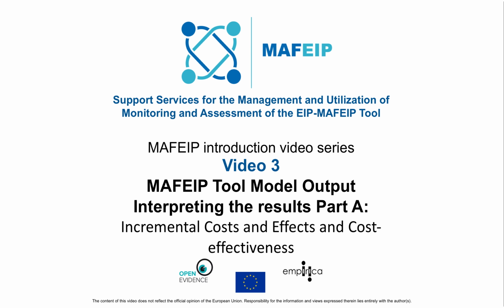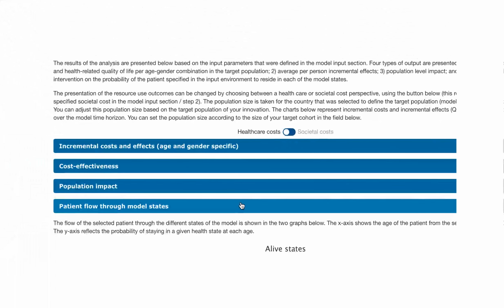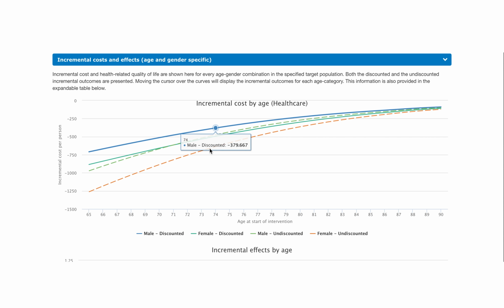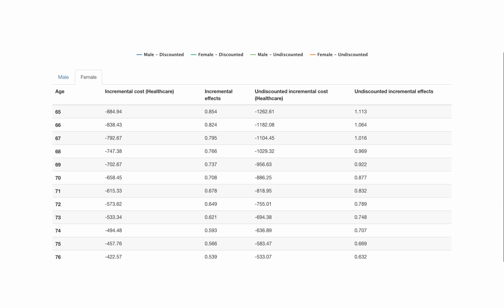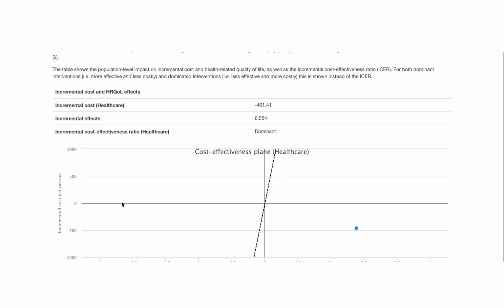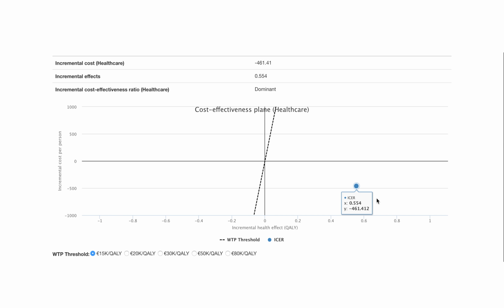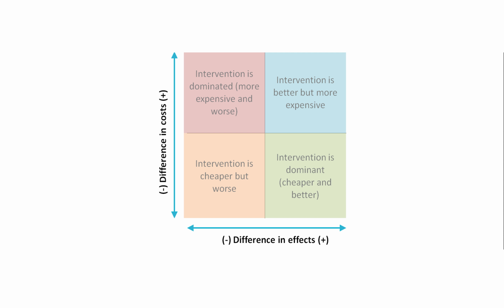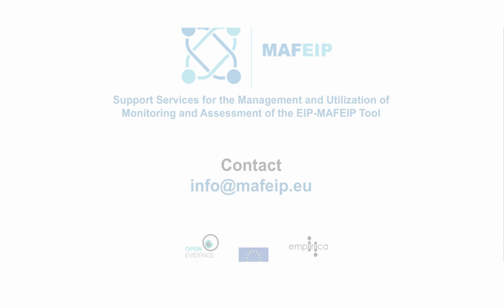MAFEIP - Interpreting the results: Incremental Costs and Effects and Cost-effectiveness (video 3a)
In this session you will learn about the Model Output step and how to interpret the results given. We will first focus on the first two sections: “Incremental Costs and effects” and “Cost-effectiveness”.